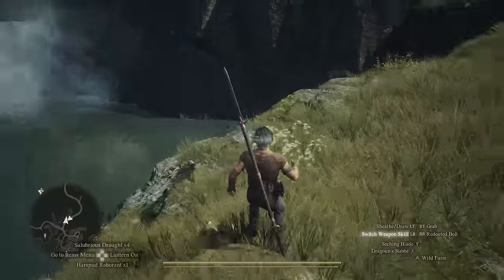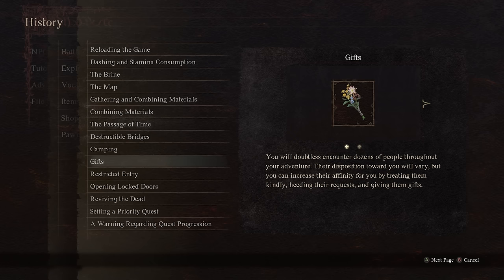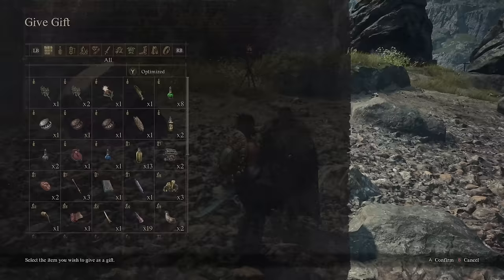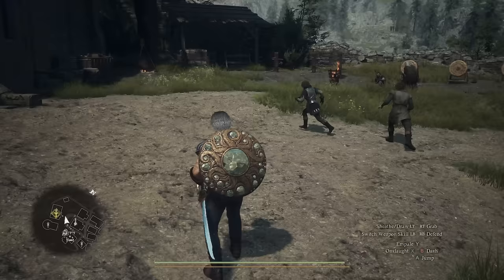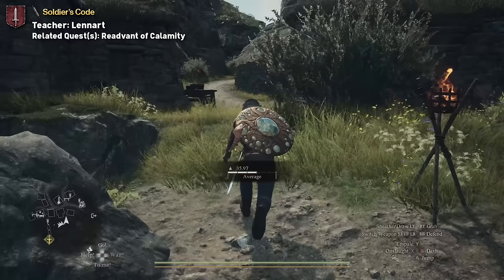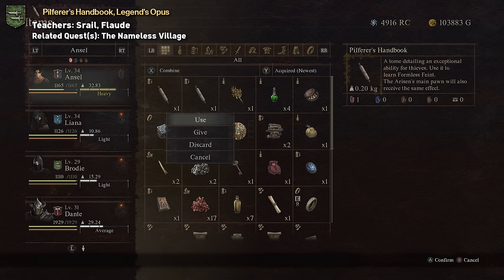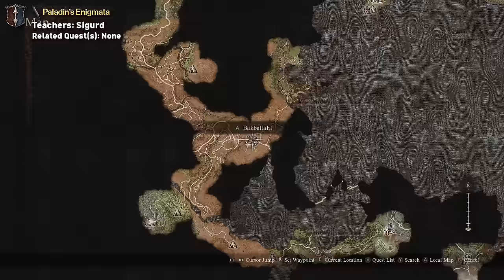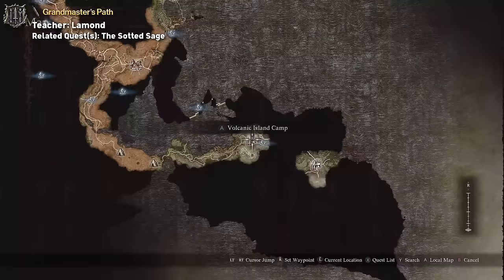How to Get All 12 Maister Skills in Dragon's Dogma 2 (And Why They Aren't Dropping For You)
In this video I'm going over all 12 Maister skills and why you might be having trouble getting the tomes for them to drop.

Timestamps: (working on it)
0:00 - Maister skills explanation
0:42 - How the tomes actually drop
1:48 - How to fix tomes not dropping
4:40 - Fighter Vocation - Soldier's Code tome - Riotous Fury Skill
6:06 - Archer - Hunter's Secret tome - Heavenly Shot Skill
6:42 - Mage - Enchanter's Almanac - Celestial Paean Skill
7:00 - Thief - Pilferer's Handbook tome and Legend's Opus tome - Formless Feint and Blades of Pyre Skills
7:33 - Warrior - Champion's Fable - Arc of Might
7:53 - Sorcerer - Conjurer's Jotting tome and Myrddin's Chronical tome - Meteoron and Maelstrom Skills
8:22 - Mystick Spearhand - Paladin's Enigmata tome - Wild Furie Skill
8:47 - Magick Archer - Spellbow's Paradox tome - Martyr's Bolt Skill
9:07 - Trickster - Theurgist's Rite tome - Dragon's Delusion Skill
9:42 - Warfarer - Grandmaster's Path - Rearmament Skill